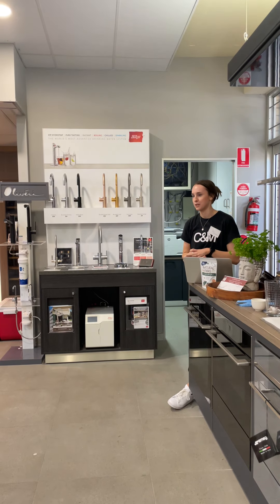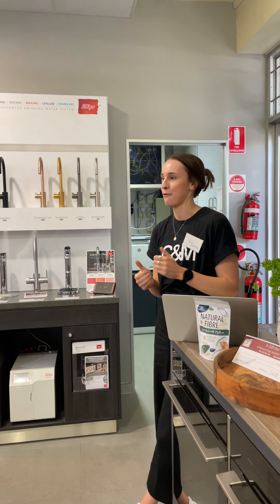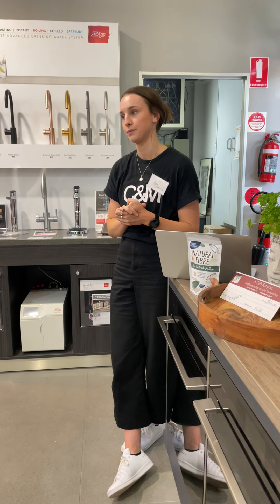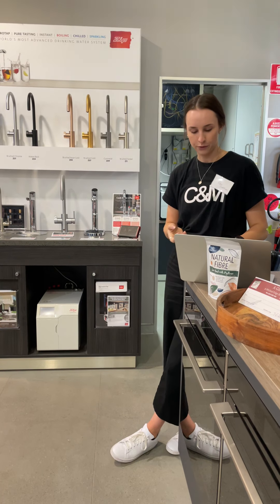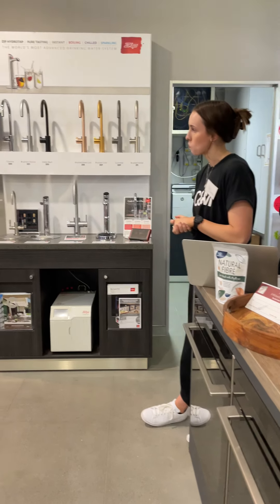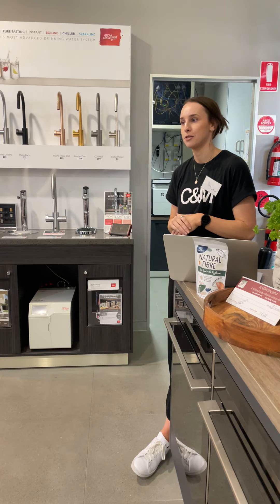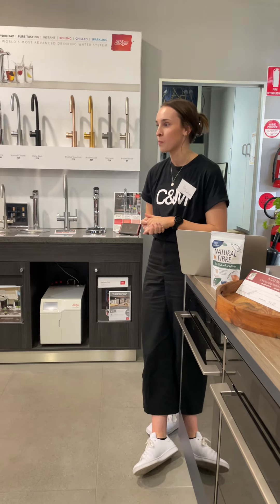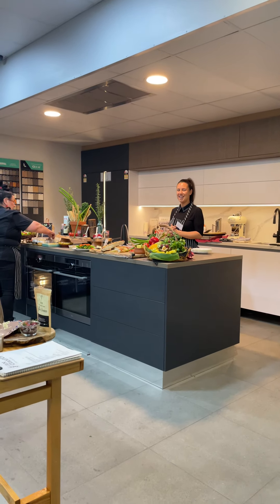Fun Fibre Facts at Cooking Workshop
Hear dietitian, Alex Stokes (APD) chat all things fibre at my latest cooking workshop!